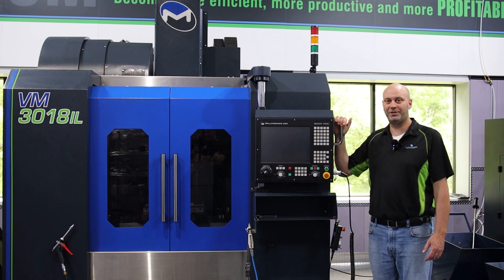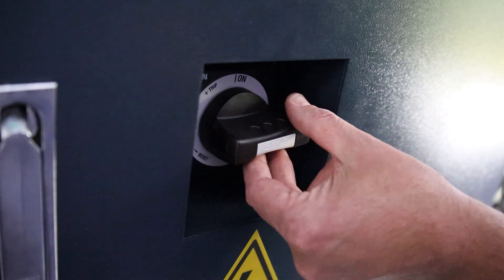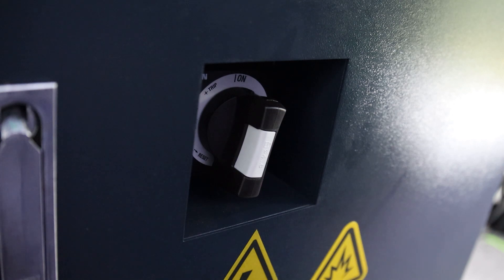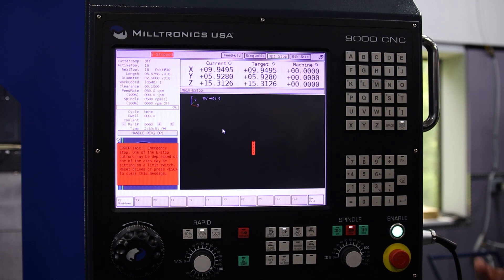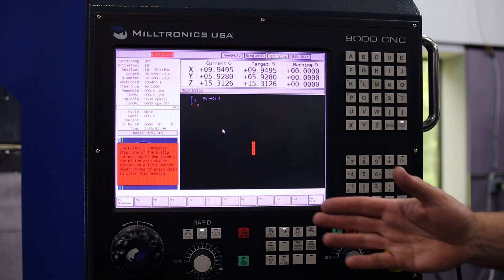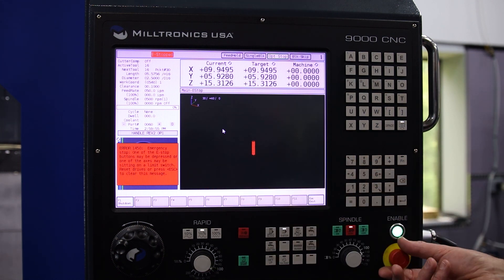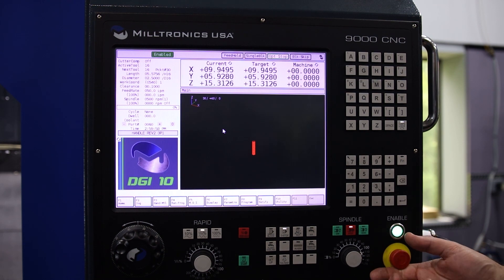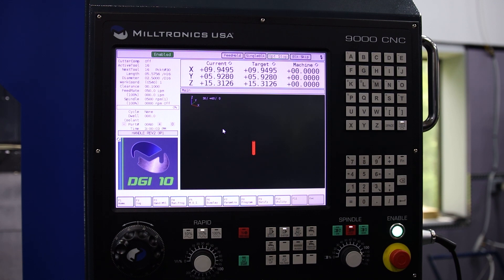How to Properly Turn On Your Machine | Milltronics Tutorial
In this brief video, Steve Schermann will show you how to properly power up your Milltronics CNC machine.